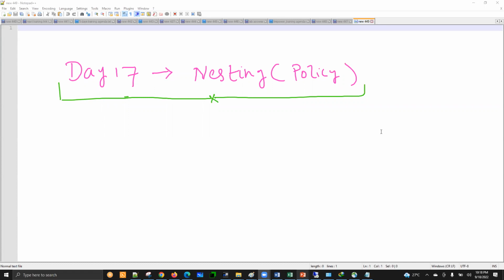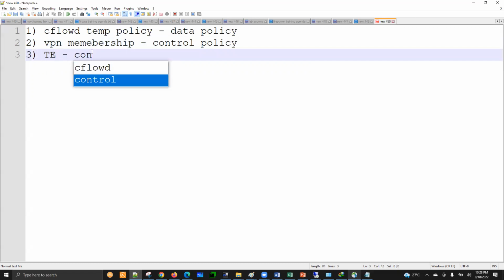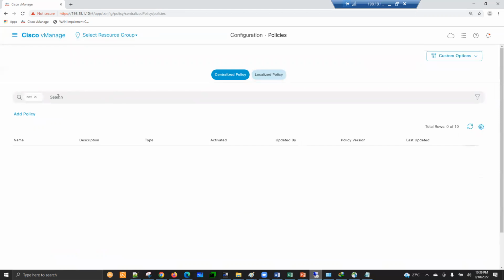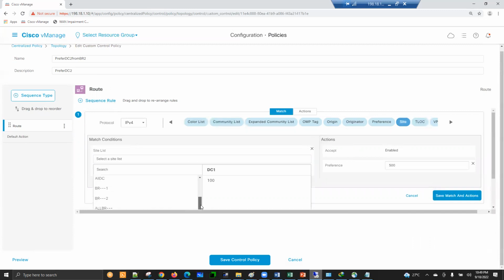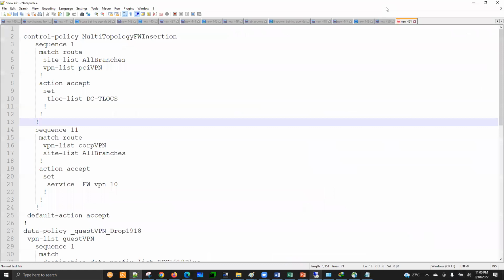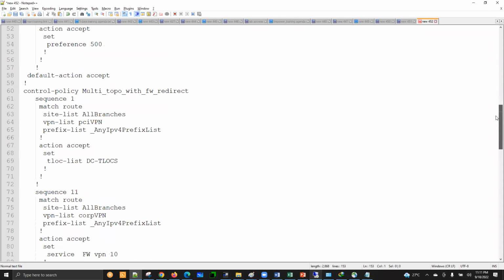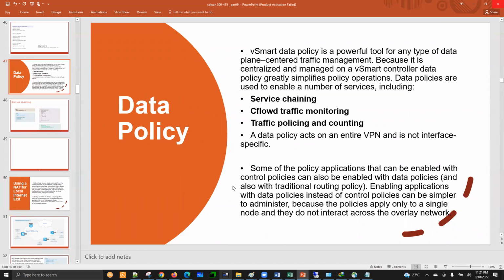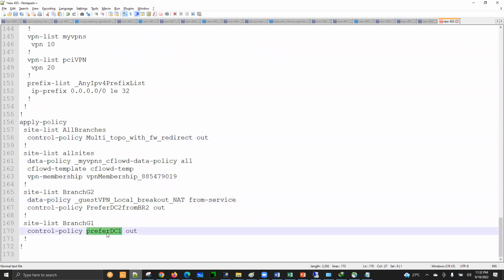Day -17 Cisco SD-WAN - Nested Policy - Advanced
Regards,

Ratnesh K
2xCCIE (SEC,DC) #61380